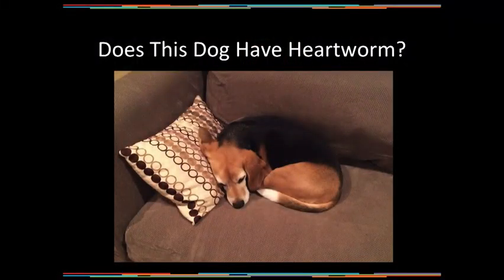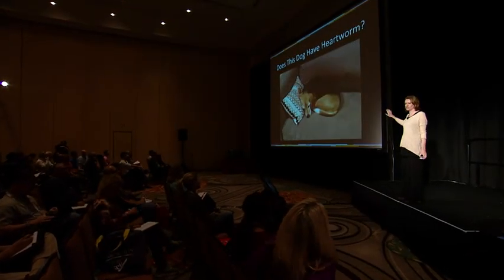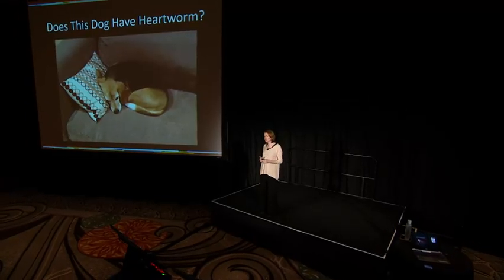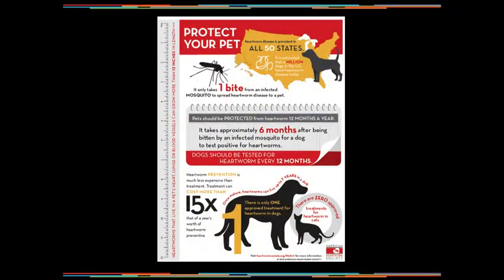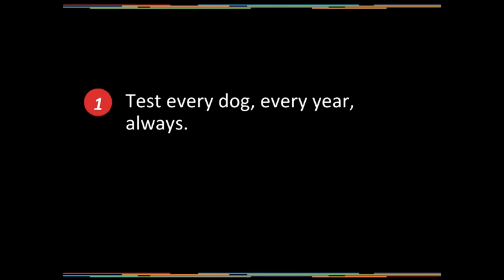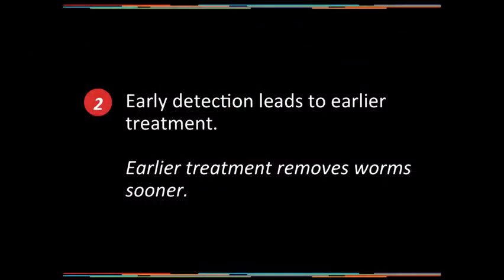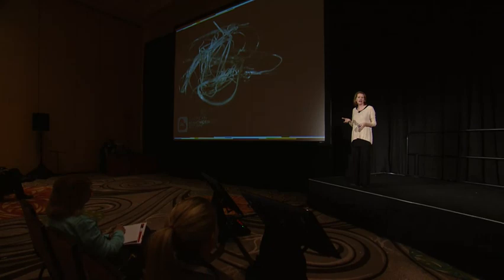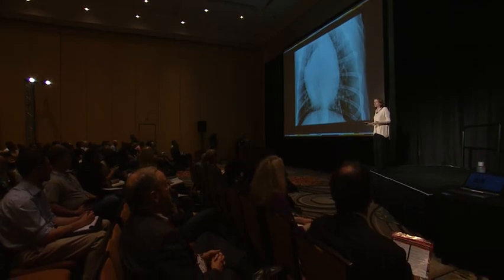01 Heartworm Testing: When, Why, and What Does a Positive Test Mean? (Susan E. Little)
In this American Heartworm Society video, Dr. Susan Little, clinical parasitologist from Oklahoma State University, discusses what a positive heartworm test means in dogs. How often should veterinarians or veterinary technicians test canine patients for heartworm disease? What should one do when their patient is heartworm positive?